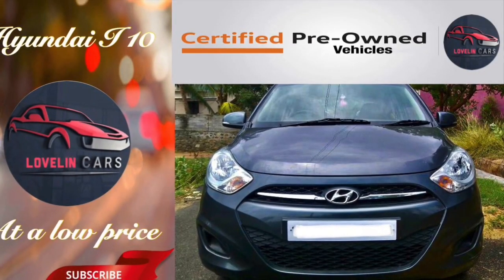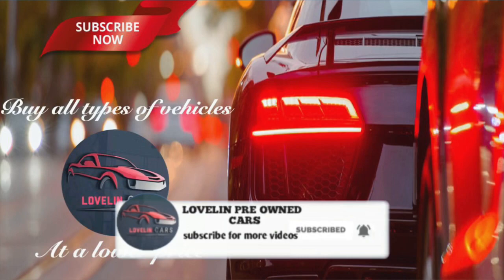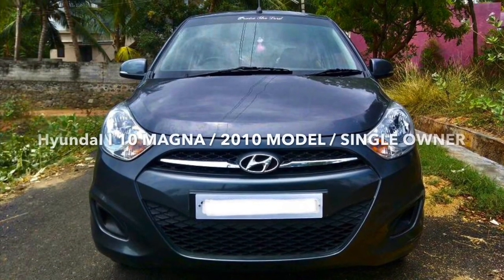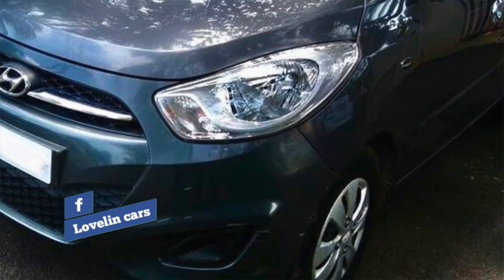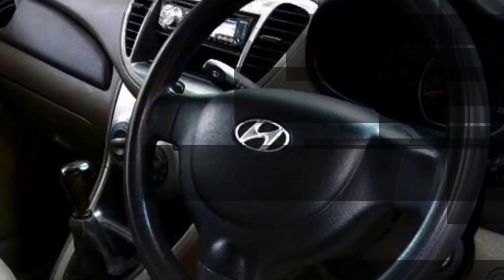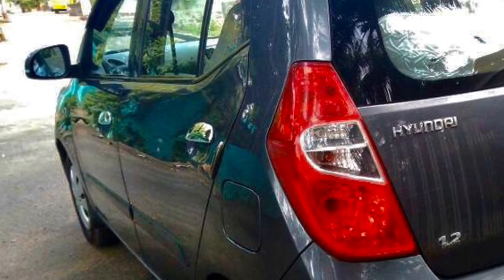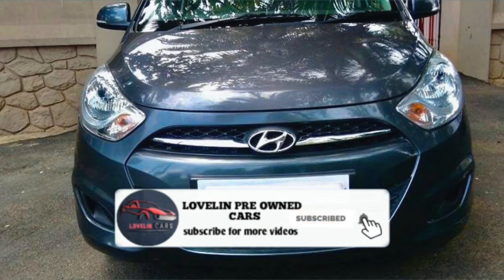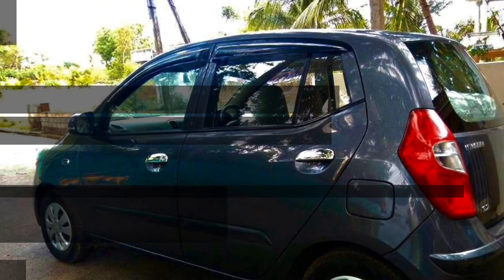HYUNDAI I 10 MAGNA 2010 MODEL | SINGLE OWNER | FOR SALE |AT A LOW PRICE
Hyundai I10 Magna 1.2
2010 model
Single owner, a/c, power steering power windows central locking system with remote key,  company service, all brand new tyres, Full insurance current one year. Asking price 2,40,000 Negotiable